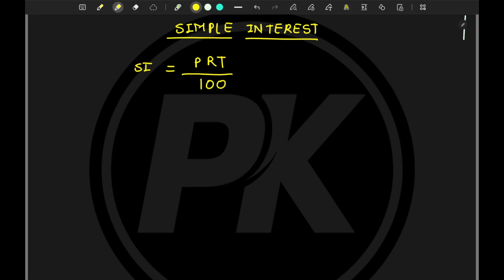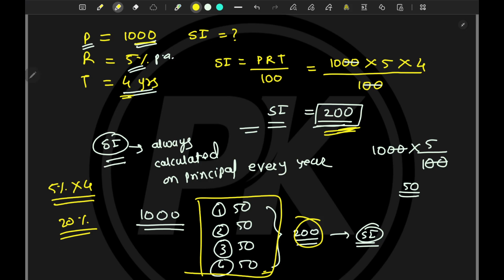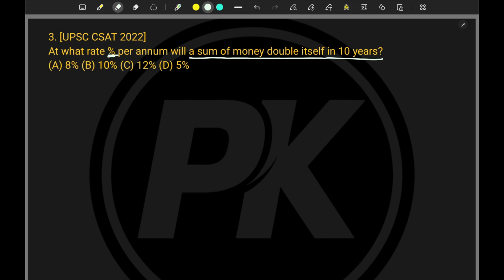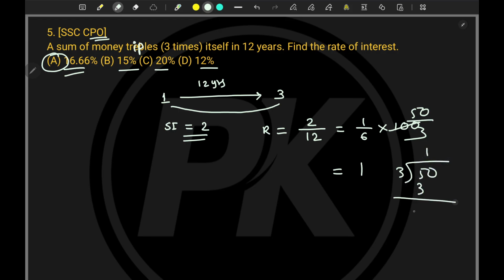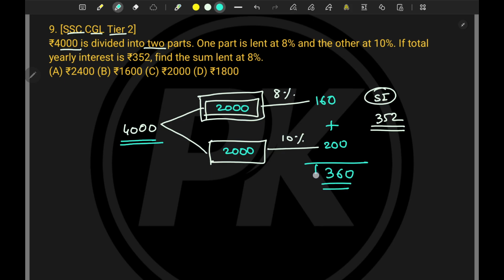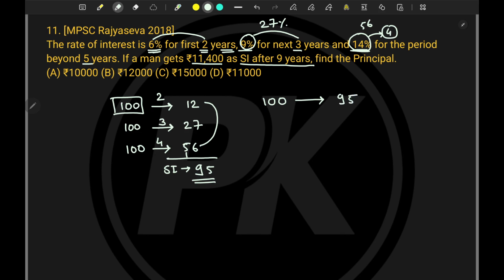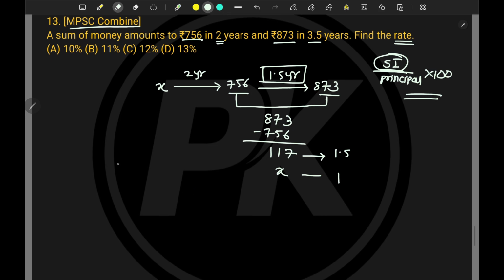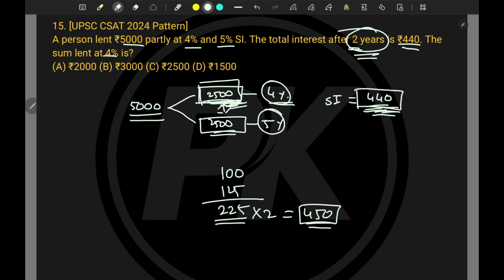Simple Interest (SI) Full Chapter | No Formula Logic | 15 PYQs | MPSC, UPSC & SSC | Rahul Sir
Namaste Vidyarthimitranno! 🙏

Welcome back to Preparation Katta. Today, we are breaking down Simple Interest (SI). If you are still stuck using the traditional PRT/100 formula for every small calculation, you are losing precious seconds in the exam hall!

In this session, Rahul Sir teaches you how to look at Simple Interest as a simple product of Rate and Time. We will solve 15 high-yield Previous Year Questions (PYQs) from MPSC Rajyaseva, Combine, UPSC CSAT, and SSC CGL to show you how these logic-based shortcuts work in real exam scenarios.

 📌 Highlights of this Masterclass:**

The "No-Formula" Concept:** Understanding SI as a percentage of the Principal.
* **Rate-Time Logic:** How to find interest in your head (R \times T).
* **The "Multiple Times" Trick:** Solving "Sum doubles in X years" problems without x or y.
* **Difference Logic:** Mastering cases where the rate increases or decreases.
* **Installment Secrets:** The easiest way to solve debt and installment problems.
15 PYQ Practice: Real questions from 2018–2025 exams.

This video is essential for students preparing for MPSC (Rajyaseva & Combine), UPSC CSAT, Maharashtra Forest Services, SSC CGL, and Banking exams.